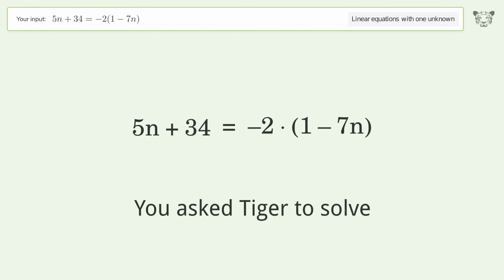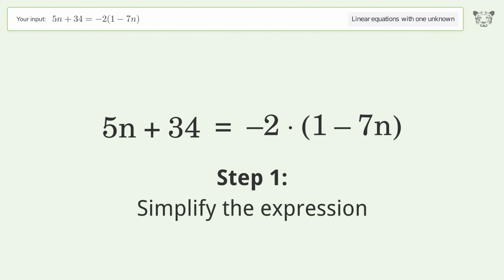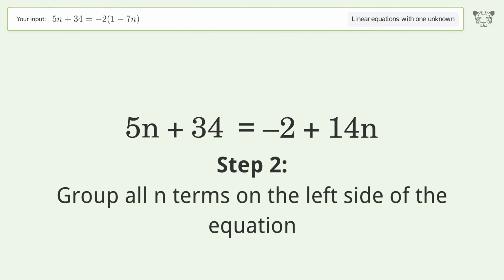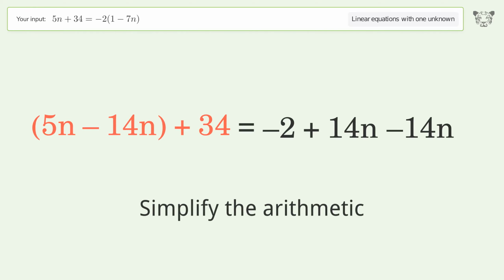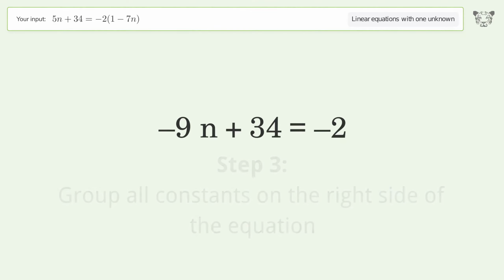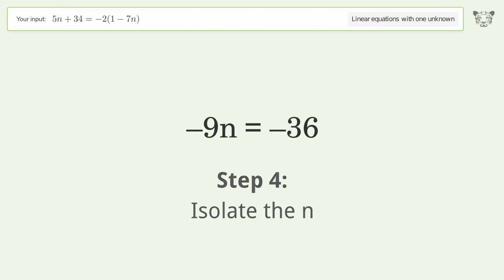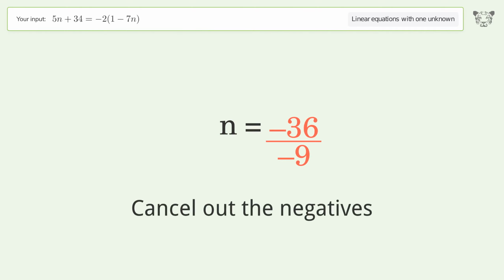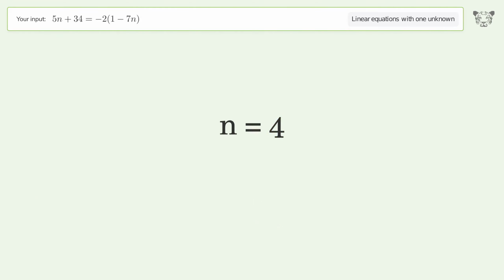Linear equation with one unknown: Solve 5n+34=-2(1-7n) step-by-step solution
Solving 5n+34=-2(1-7n) using the linear equation with one unknown solver

for a step-by-step and more tips and tricks for dealing with linear equations with one unknown.